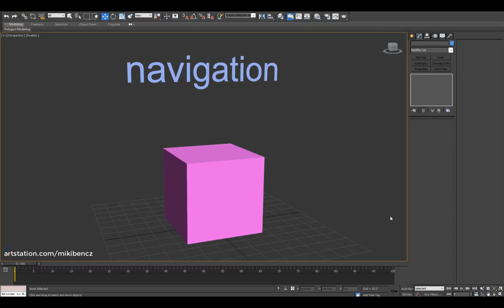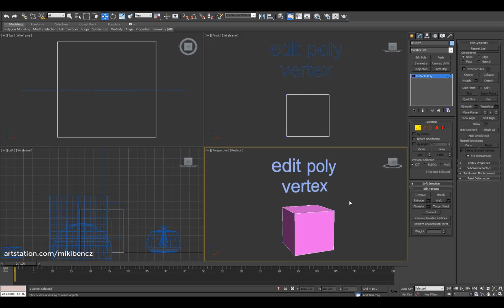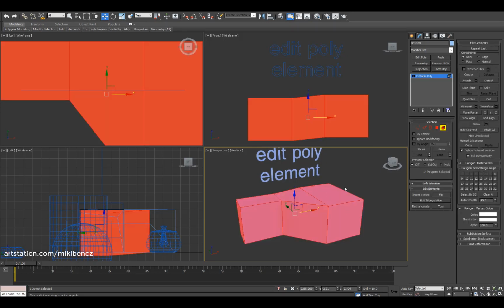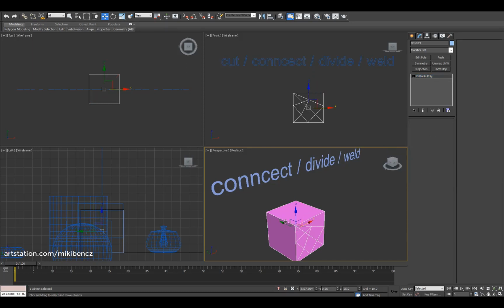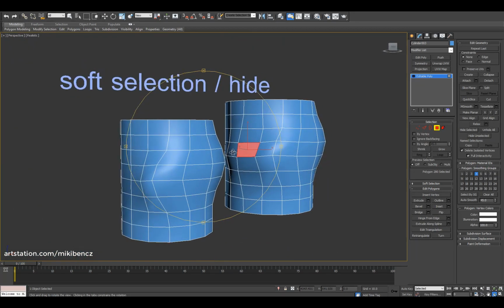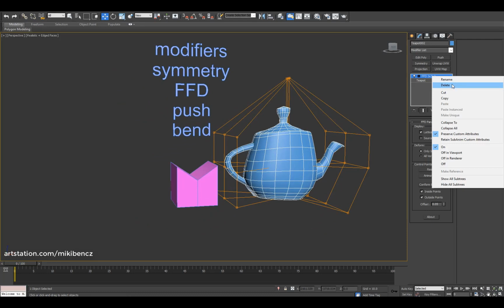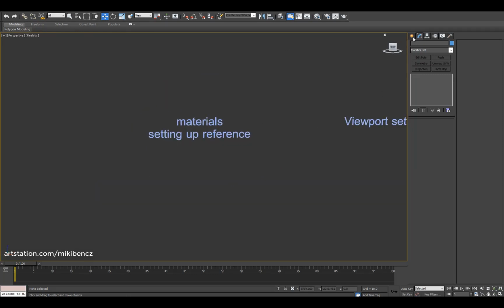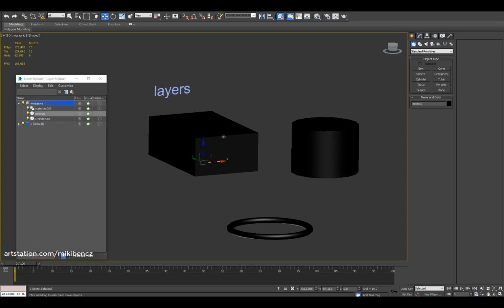Fallout 2 Game art tutorial / commentary - 02 Intro to 3dsmax modeling ( for beginners )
in this video I go over all the tools I use in 3dsmax when modeling something lowpoly, while being slightly hungover. So, if you don't understand a thing, I blame it on the aalcohol.
I'll use the things I show here in the next chapter of this series, where I show how I model several different items.

just google "3d A pose" or "3d T pose" to see what they look like

anatomy books
Glenn Vilppu videos + books
Andrew Loomis books